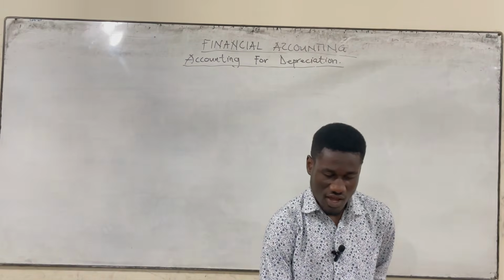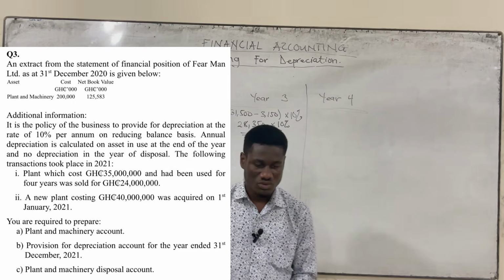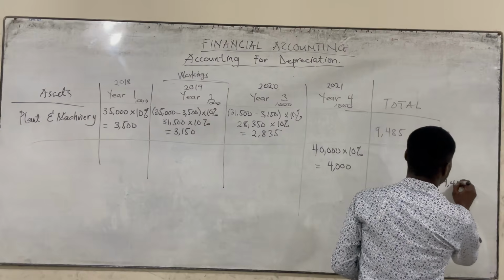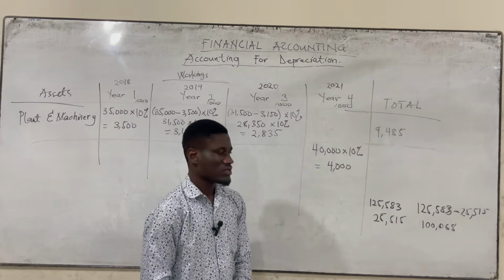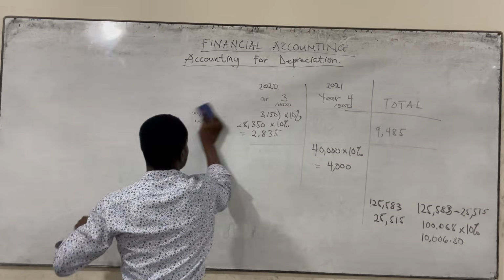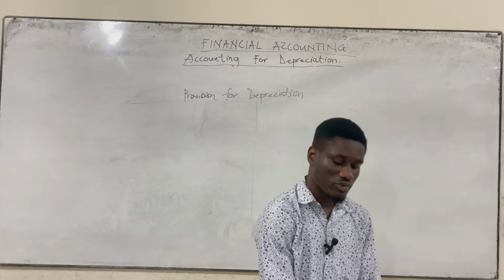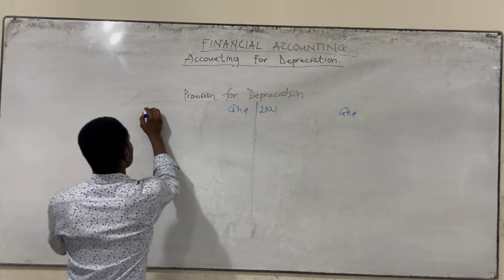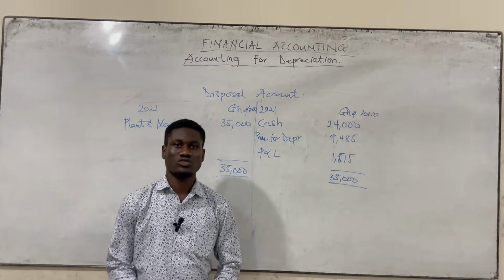ACCOUNTING FOR DEPRECIATION PART 3